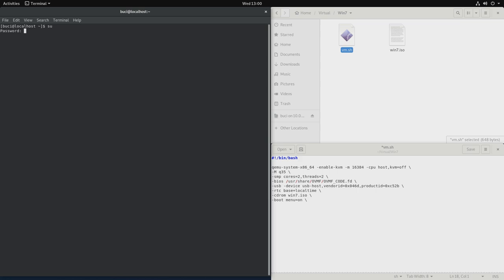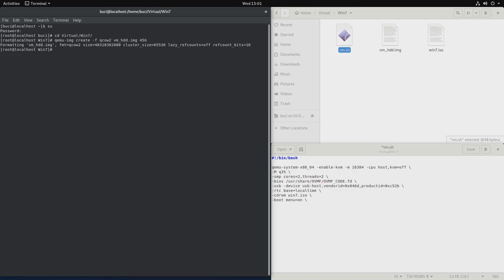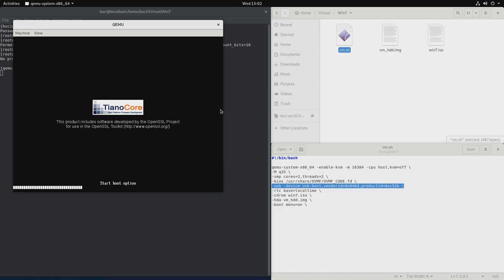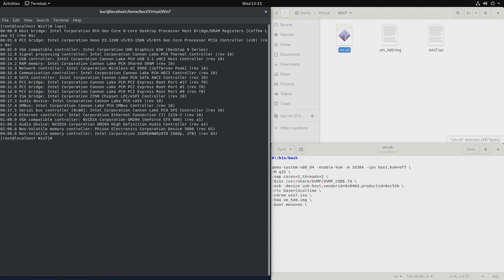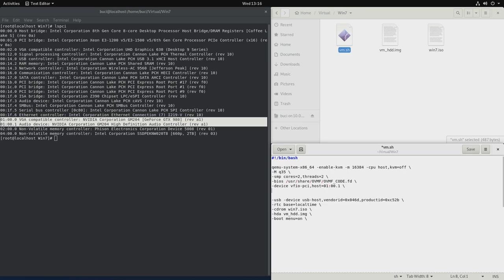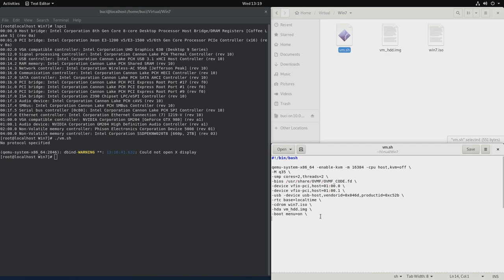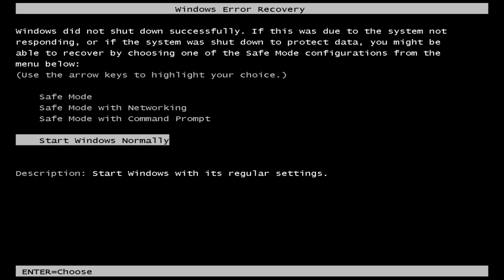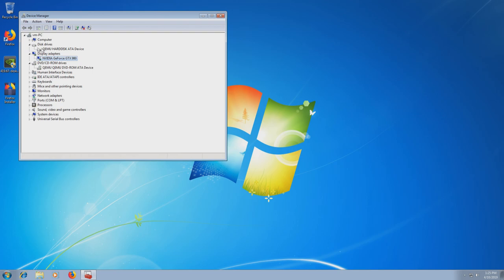QEMU #10: Windows 7 GPU passthrough on KVM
In this video, we will go over GPU passthrough to Windows 7 on a KVM virtual machine and present one possible workaround.

Copy, paste, and edit this:
(The location of OVMF firmware works with Fedora 29)

#!/bin/bash

qemu-system-x86_64 -enable-kvm -m 16384 -cpu host,kvm=off \
-M q35 \
-smp cores=2,threads=2 \
-bios /usr/share/OVMF/OVMF_CODE.fd \
-usb -device usb-host,vendorid=0x0000,productid=0x0000 \
-rtc base=localtime \
-cdrom win7.iso \
-hda vm_hdd.img \
-boot menu=on \